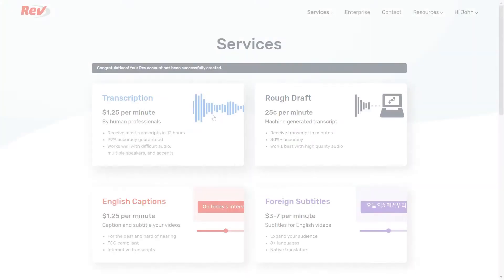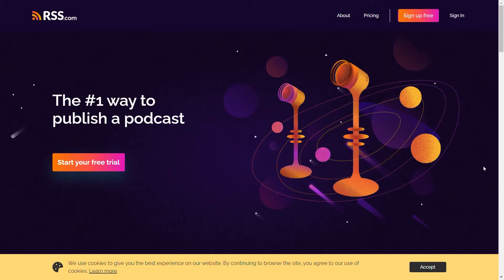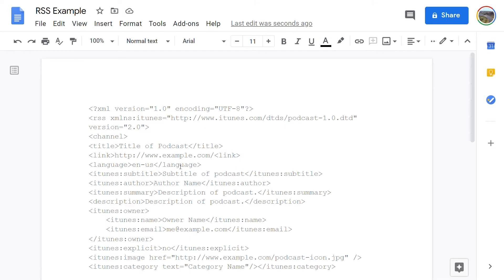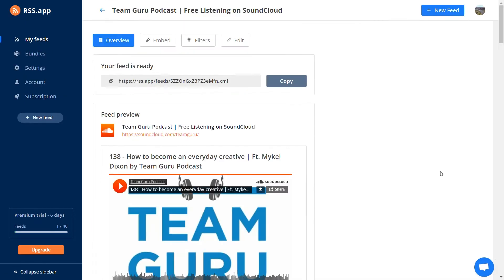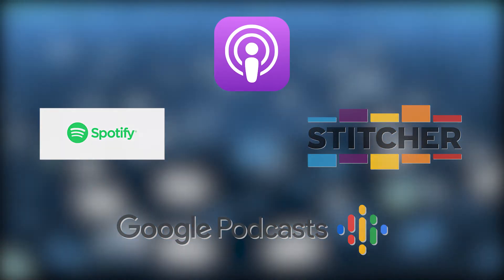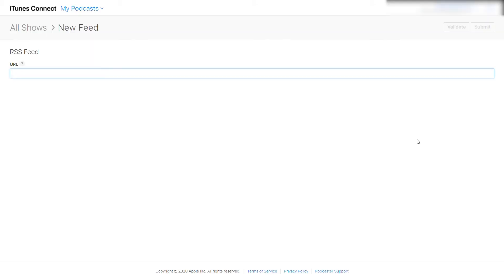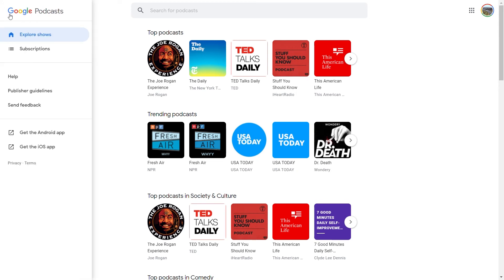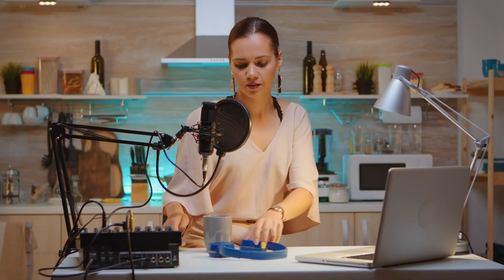(2021) How to Create an RSS Feed For A Podcast | Rev